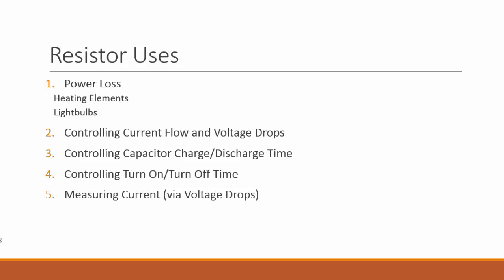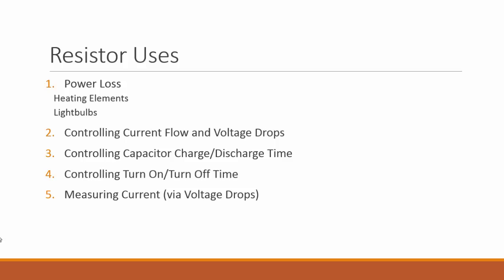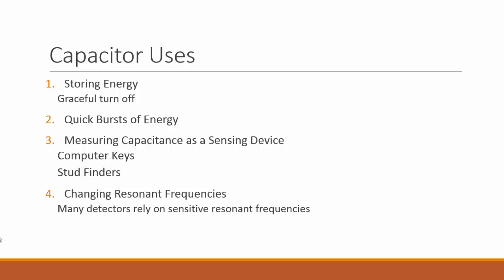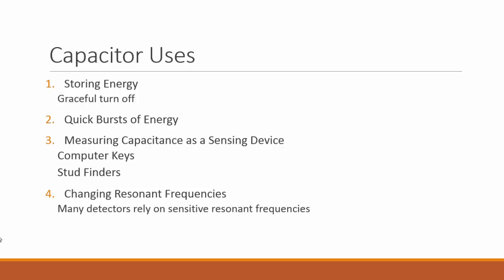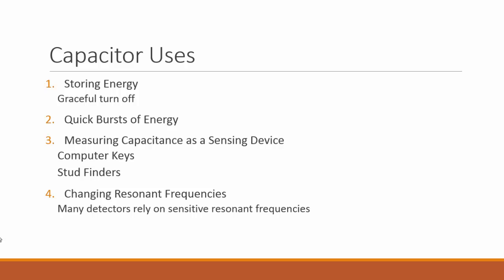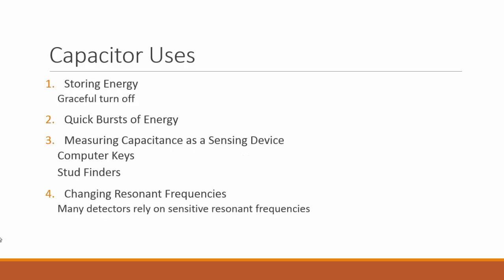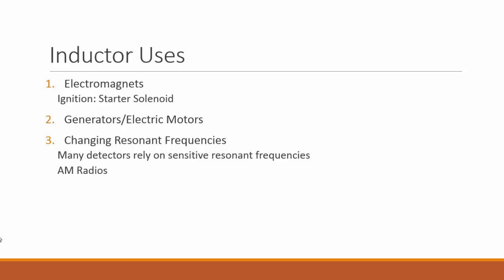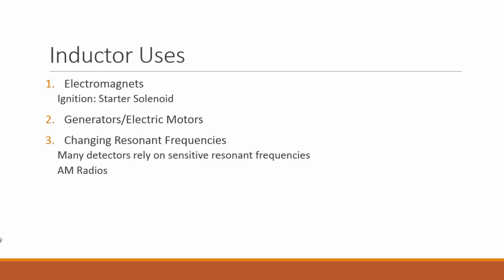CH21_8 Transfomers and Final Remarks part 2